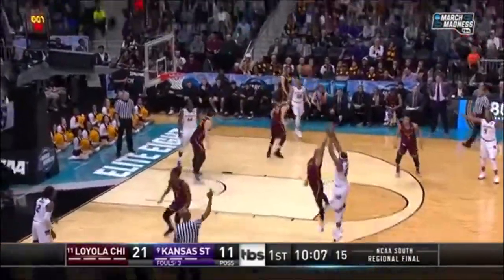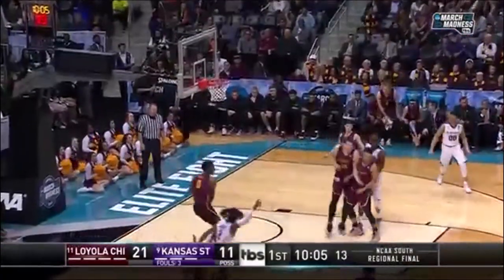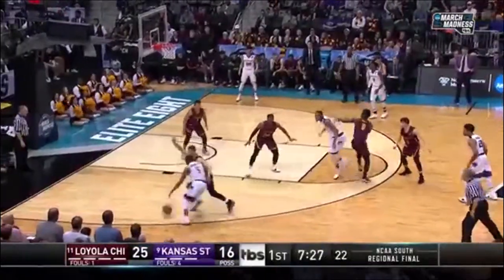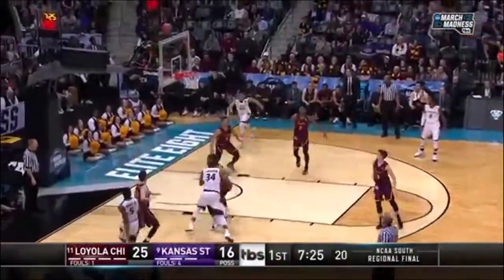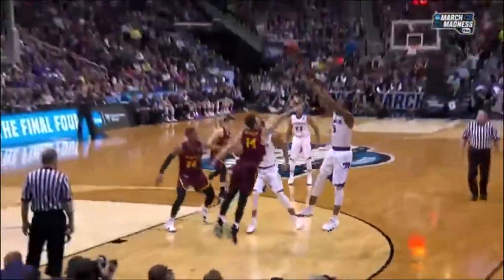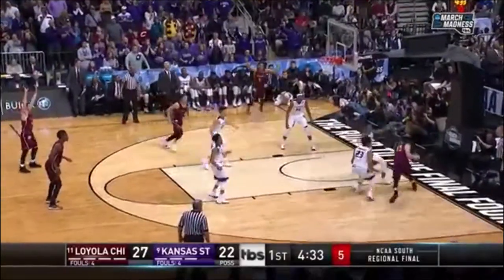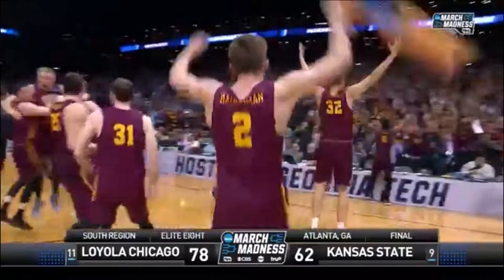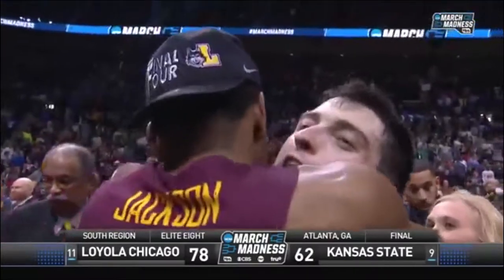Loyola Chicago vs Kansas State (Highlights)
March Madness Loyola Chicago advances to their 1st final four since 1963 National Championship